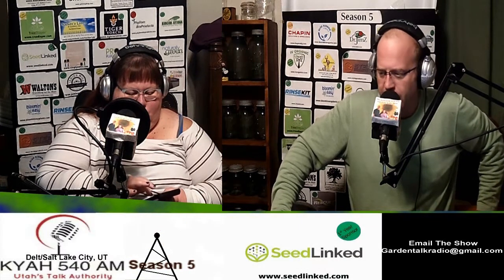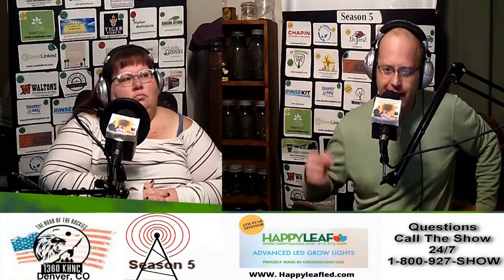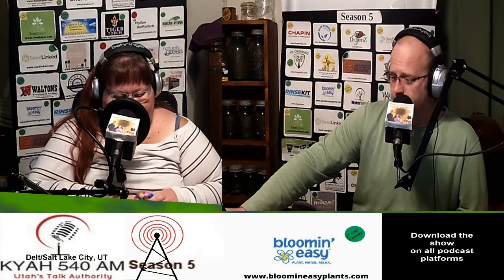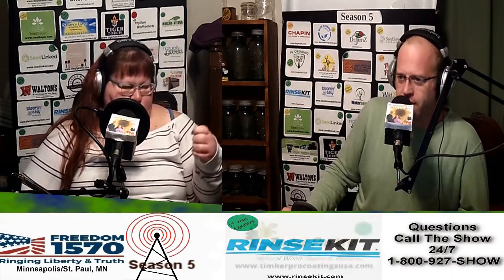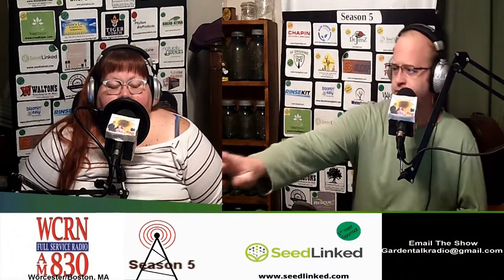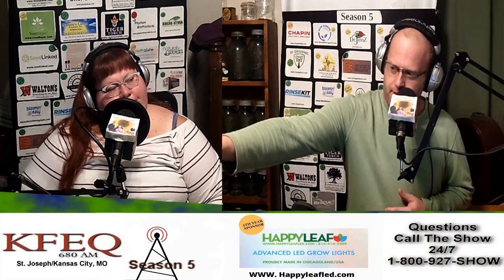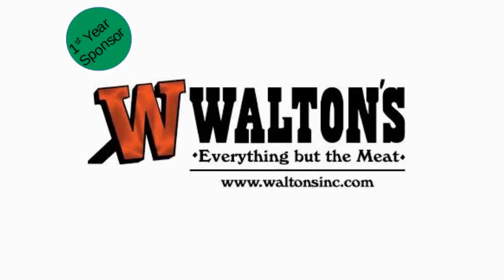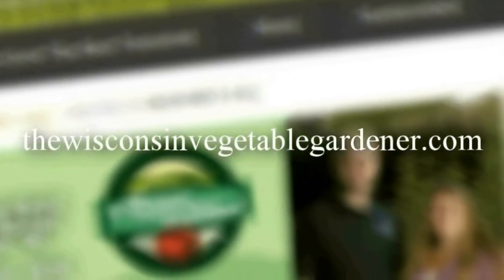Seg 1 of S5E35 Starting leeks and Onions - The Gardening with Joey and Holly Radio show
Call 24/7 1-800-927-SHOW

  Joey and Holly radio show heard on 15 stations across the country and podcast replay
In show 35 of season 5 Joey and holly Talk about
Segment 1 starting leek and onions

Thank you to the following companies that are supporting the show in 2021
Heard March – Oct weekly

Heard on Joy 1340 AM & 98.7 FM Milwaukee, WI Saturdays 7-8 AM CST Replay Saturdays 7-8 PM CST
Heard on WCRN 830 AM Westborough/Boston, MA Saturdays 8-9 AM EST Replay Sundays 5-6 AM EST
Heard on KYAH 540 AM Delta/Salt Lake City, UT Saturdays 1-2 PM MST Reply Sundays 1-2 PM MST
Heard on KDIZ 1570 AM Minneapolis, MN Saturdays 4-5 PM and replay Sundays 2-3 PM CST
Heard on WAAM 1600 AM & 92.7 FM Ann Arbor, MI Sundays 7-8 AM EST
Heard on WOGO 680 AM & 103.1 FM Chippewa Falls, WI Sundays 9-10 AM CST
Heard on KFEQ 680 AM & 107.9 FM St. Joseph/Kansas City, MO Saturdays 6-7 AM replay Sundays 10-11 AM CST
Heard on WNAX 570 AM Yankton SD Sundays 10-11 AM CST bonus play Saturdays 2-3 PM CST (when twins baseball is not on)
Heard on WMBS 590 AM & 101.1 FM Uniontown/Pittsburgh/Morgantown PA. Saturday 6-7 AM EST replay Mondays 6-7 PM
Heard on KHNC 1360 AM Johnstown/Denver, CO Cheyenne, WY Saturdays 7-8 AM MST Replay Sundays 5-6 PM MST